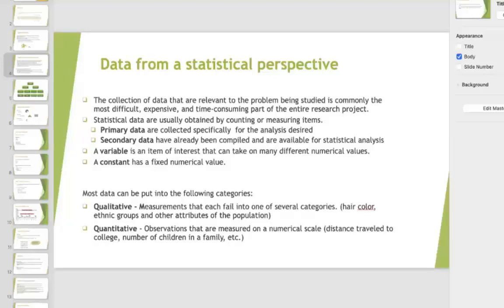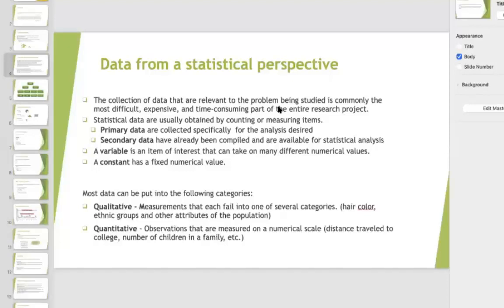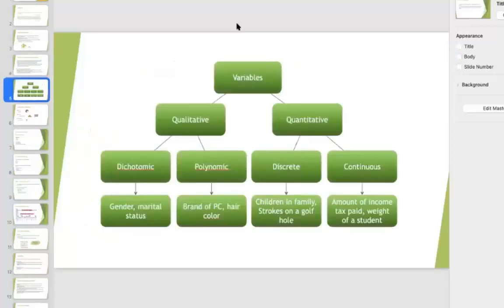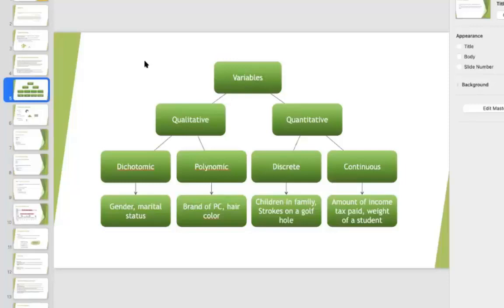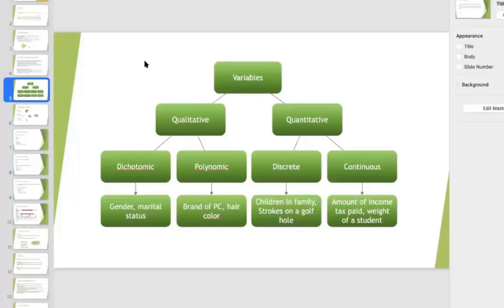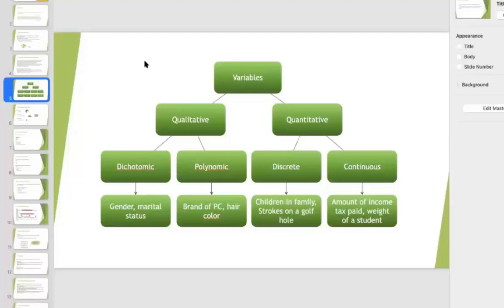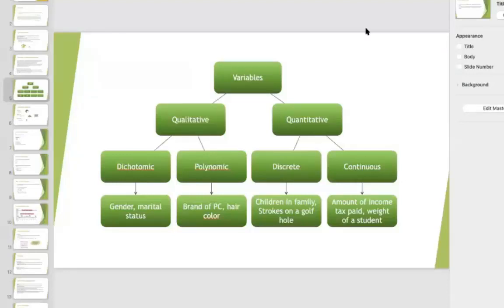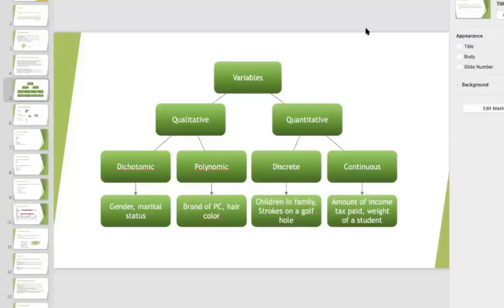Data From a Statistical Perspective | Statistics Tutorial | Skillslash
Statistics is a study of the collection, manipulation, analysis, and interpretation of primary and secondary data. In this video, you will be familiarized with a few basic concepts and terms used commonly in Statistics. It will also help you effectively view data from a pure Statistical perspective.

⦿ The following topics are covered in this video:
00:00 - Introduction
00:42 - Primary and Secondary data
04:10 - Qualitative and Quantitative data
05:14 - Variables